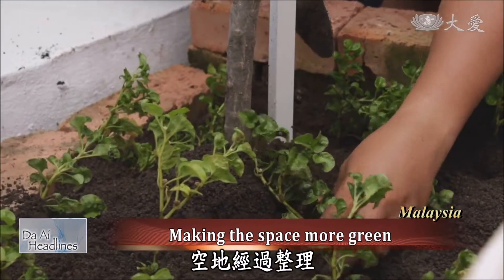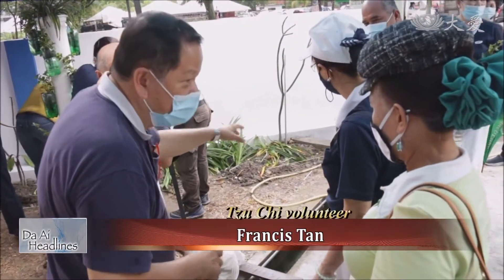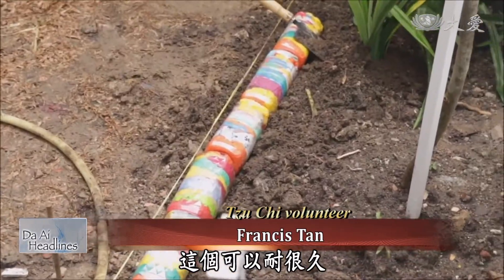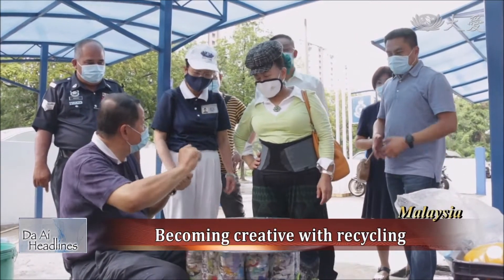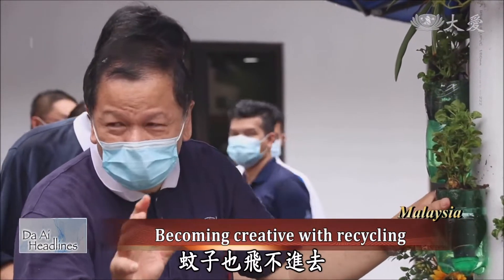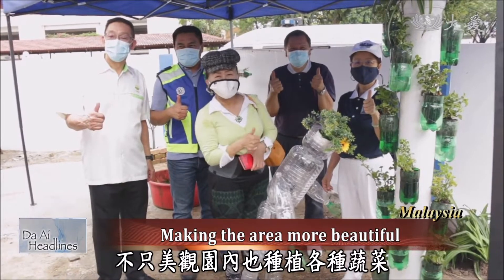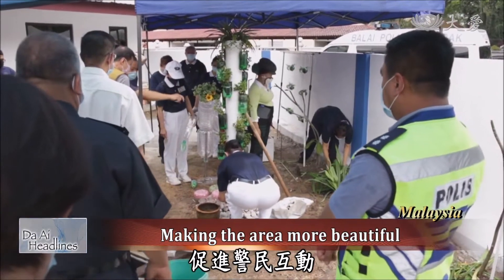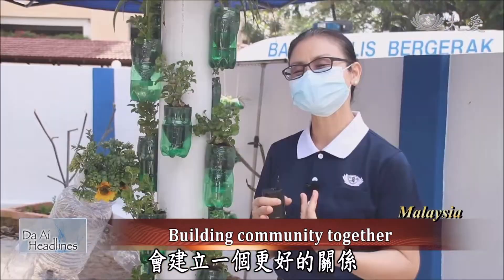20201006 Using recycled materials to green a garden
In Malaysia, a police station on the outskirts of Kuala Lumpur wanted to turn an open space behind a recycling station into a vegetable garden. They invited Tzu Chi volunteers and nearby residents to help green the area, maximizing the value of this open space.